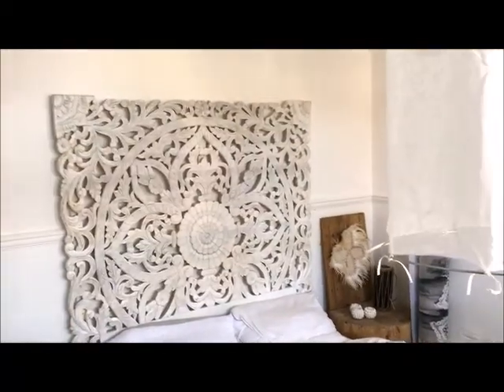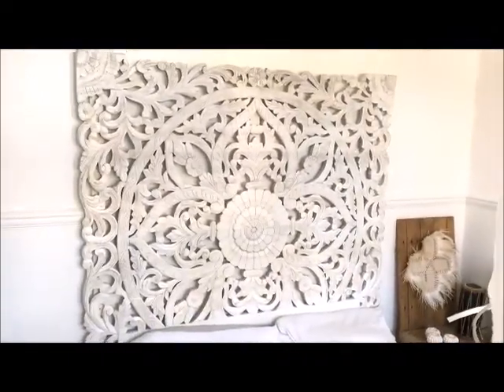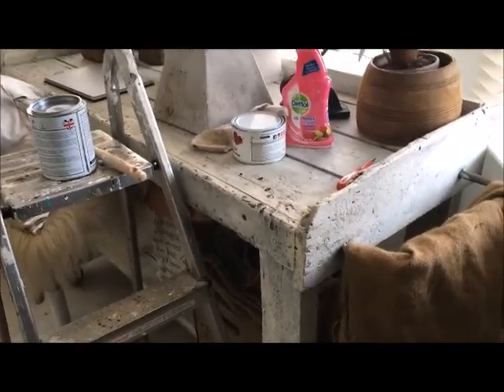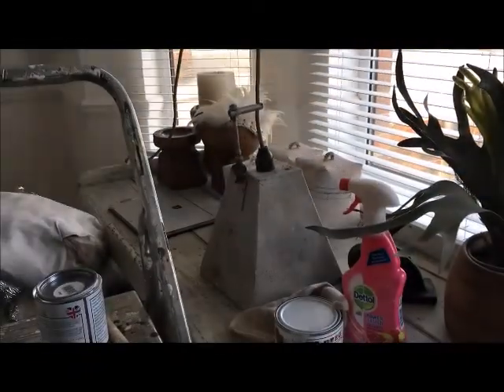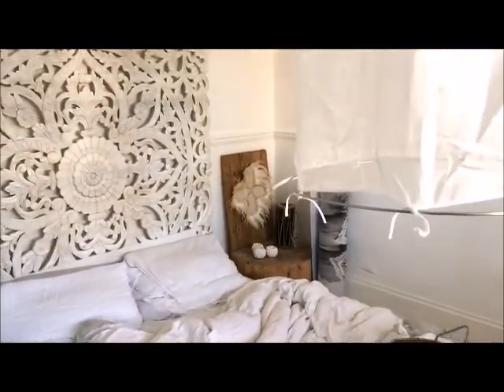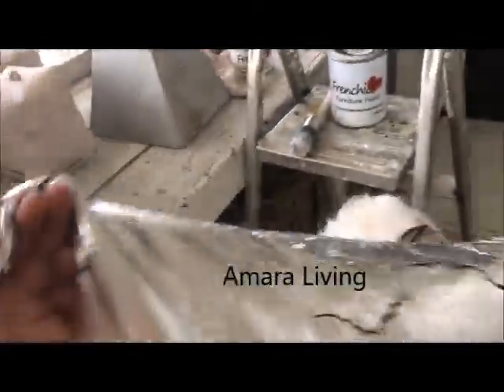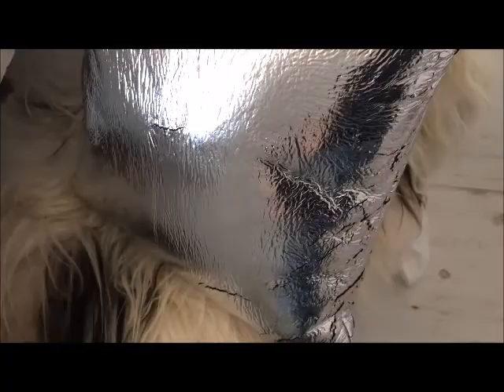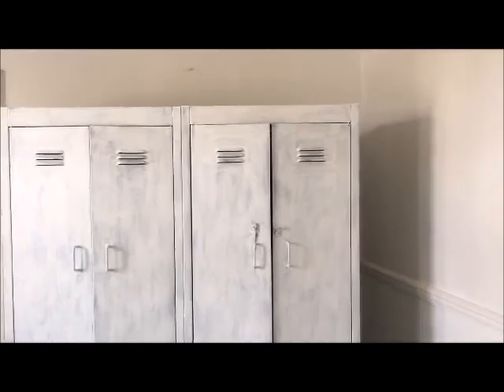KATE YOUNG ROOM REVAMP UPDATE - WEEK 3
Find out how Kate has got on in Week 3 of her bedroom revamp.